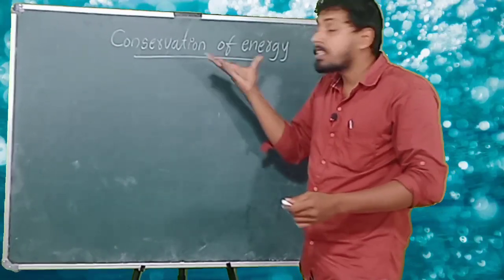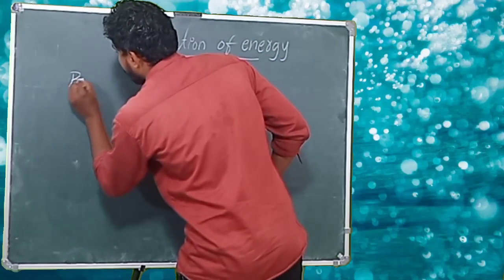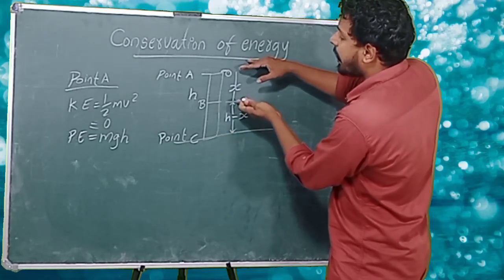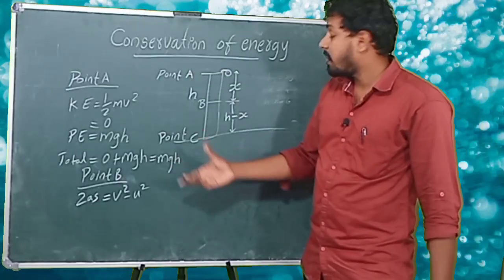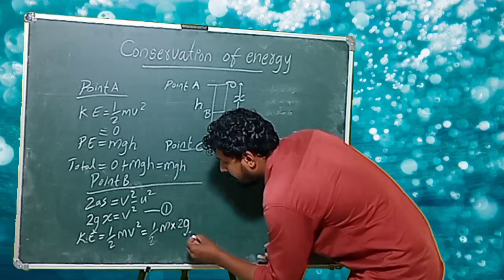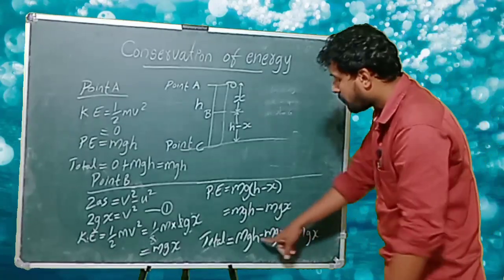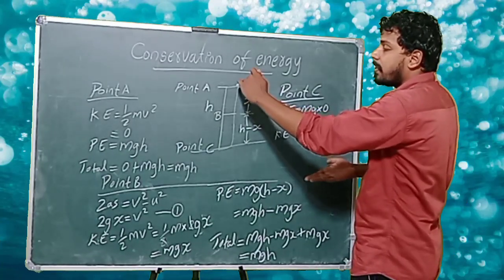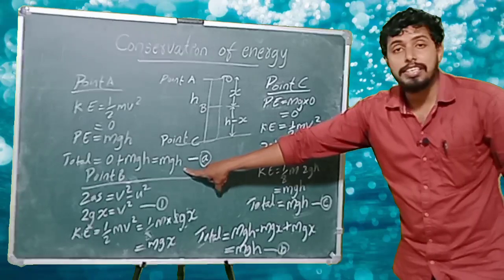How to prove conservation of energy - Class 9